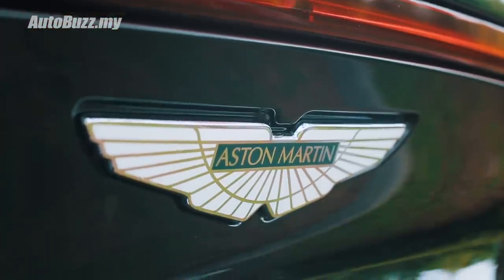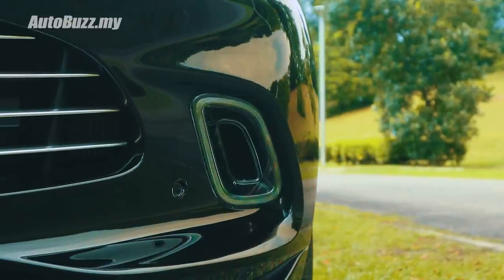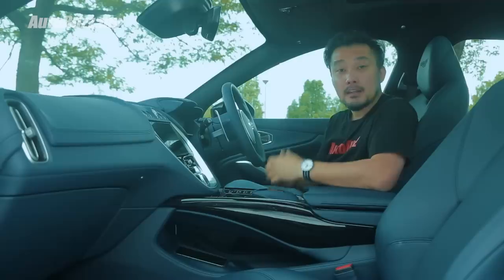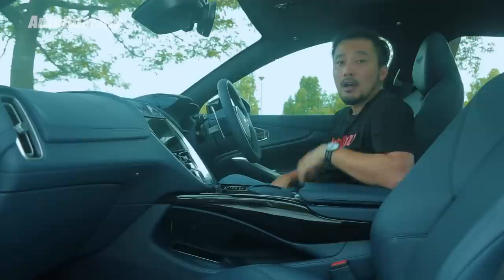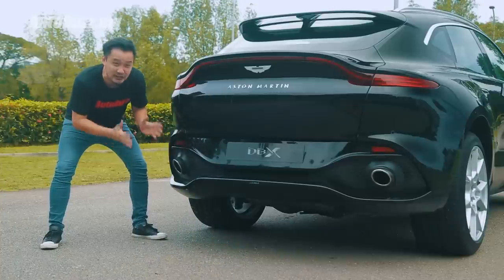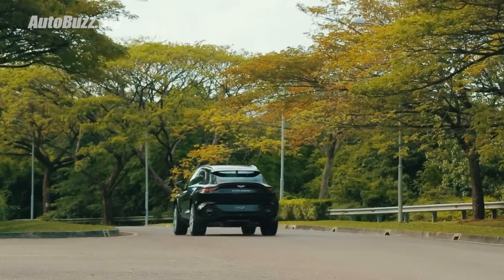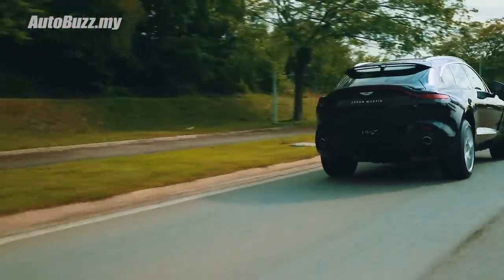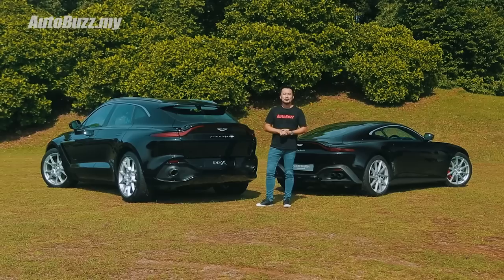Aston Martin DBX 4.0L V8 Twin-Turbo James Bond SUV review - AutoBuzz.my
Century-old luxury sports car maker Aston Martin joins the high-performance SUV party alongside the Bentley Bentayga and Lamborghini Urus with the DBX. Is it any good? Is it worthy of Bond, James Bond? Watch our full review of the Aston Martin DBX as Mah, GC Mah tests agent 007's family car!

0:00 - Opening
0:46 - Introduction
2:08 - Exterior
4:25 - Interior
8:12 - Boot space
8:53 - Things I like
9:33 - Things I don't like
10:44 - Safety
11:14 - Performance
14:23 - The big BUT
14:46 - Conclusion
15:32 - SO, is this car for you?

--- Follow our host GC Mah (@gcmah) ---